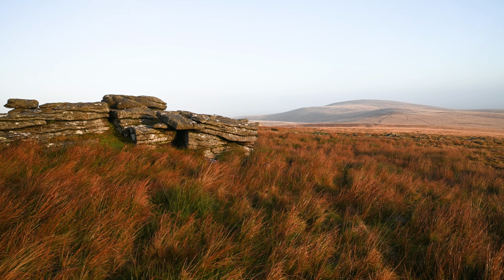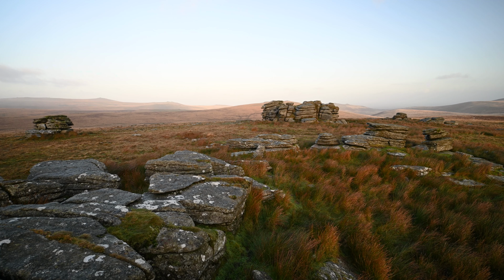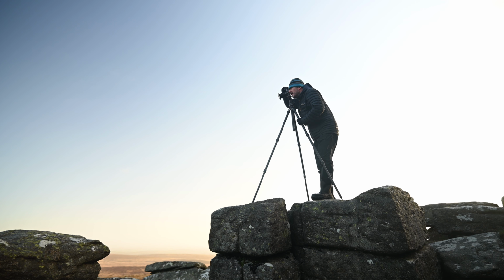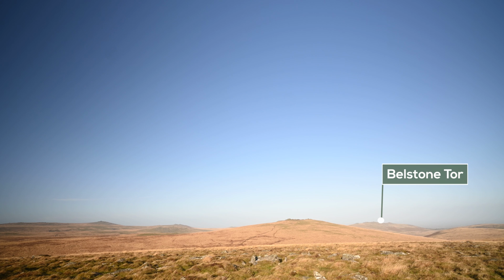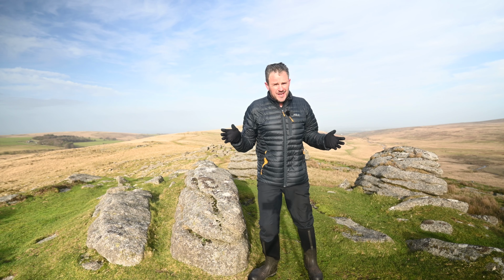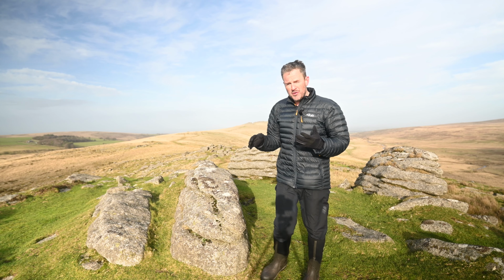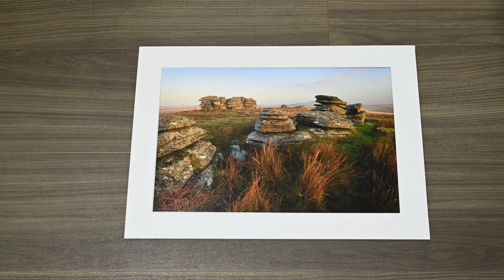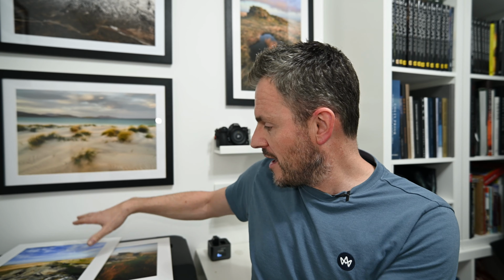The Best Day for Landscape Photography on Dartmoor? Photography and Printing with the Nikon Z7!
With a late sunrise, an early sunset, and a sun that stays low in the sky, the winter solstice is one of the best days for landscape photography on Dartmoor.  However, as I find out, trying to do too much on the shortest day can lead to problems.

00:00 - Intro and Welcome to Wild Tor on Dartmoor
08:59 - Wild Tor to Steeperton Tor
09:41 - Steeperton Tor to Oke Tor
12:10 - Yes Tor
15:22 - Printing My Photographs from Dartmoor